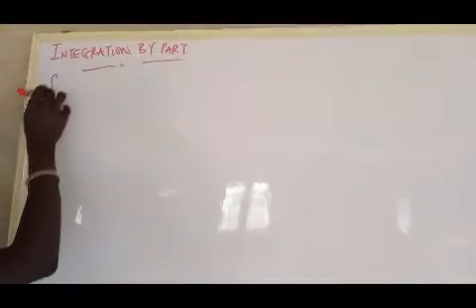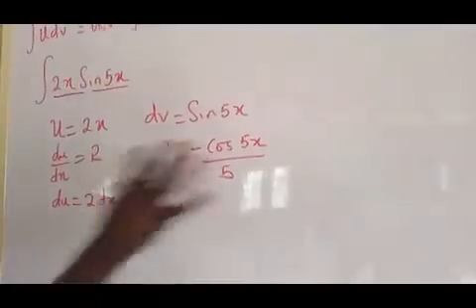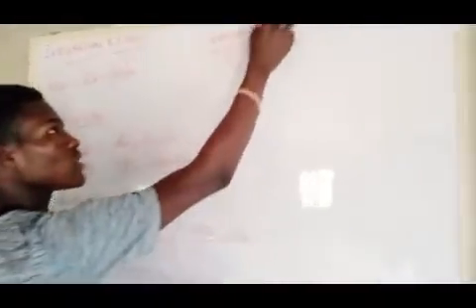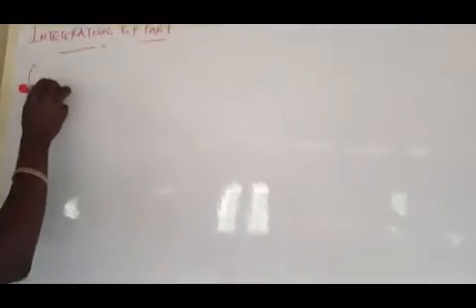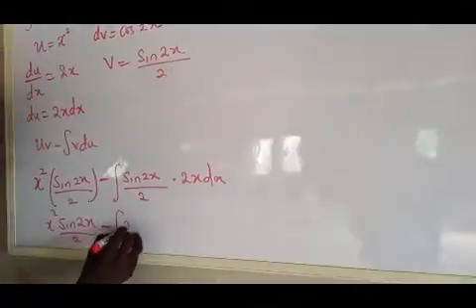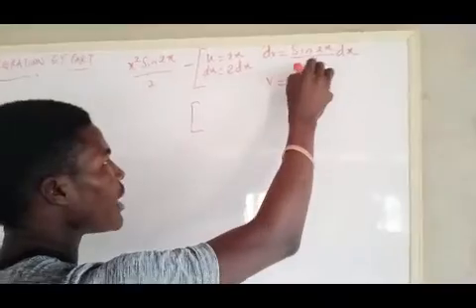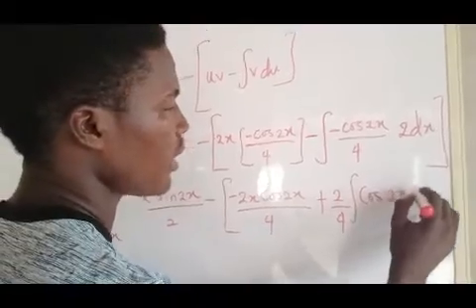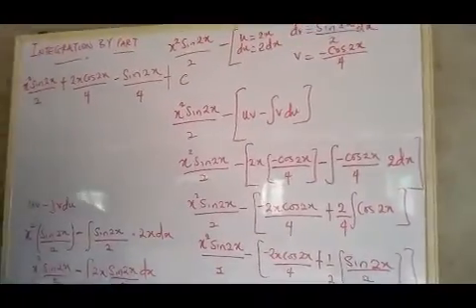INTEGRATION: Basic steps to integration by parts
In this video,You'll learn how to use the basic steps to  integration by parts to solve indefinite integral of trigonometric functions, exponential functions and many more. This video consist of many examples and exercise